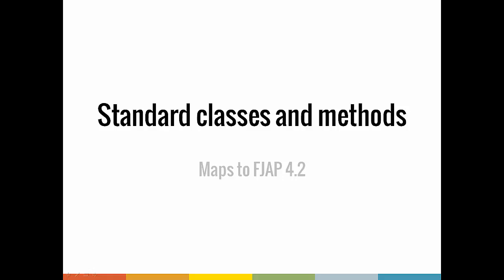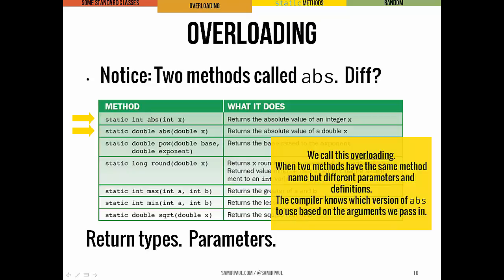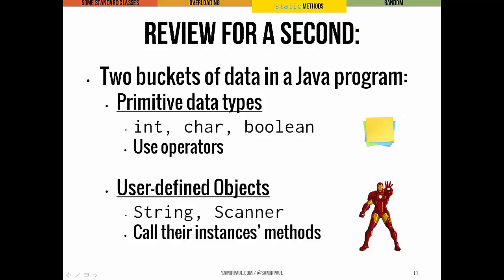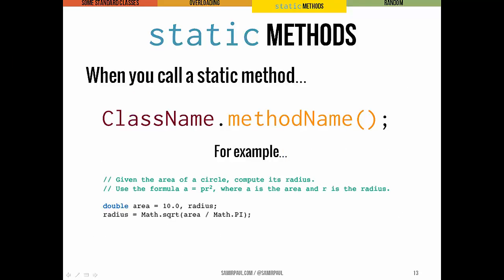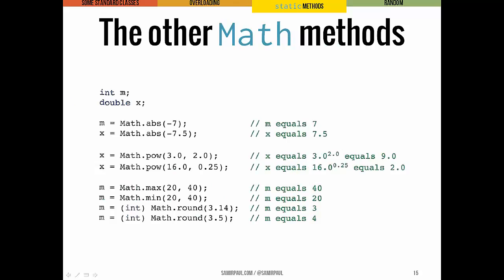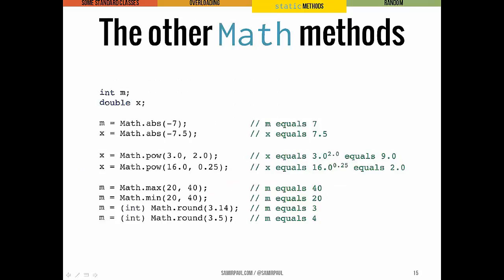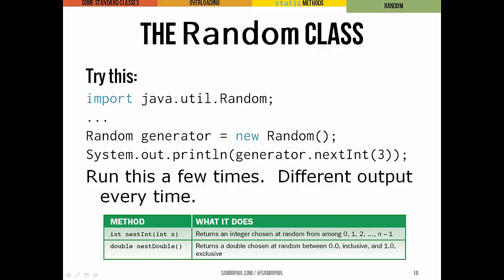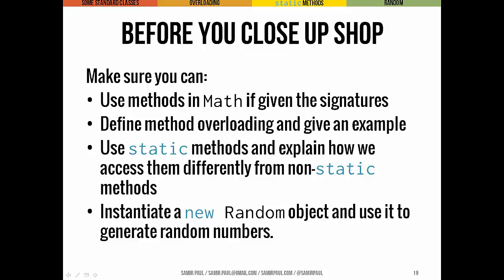01_01 Standard classes and methods Math, Random, Method Overloading